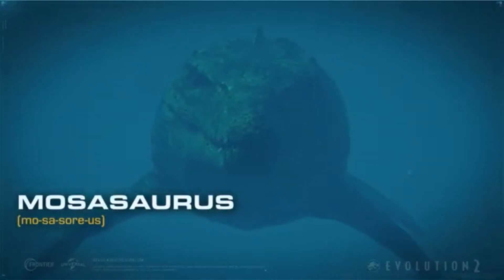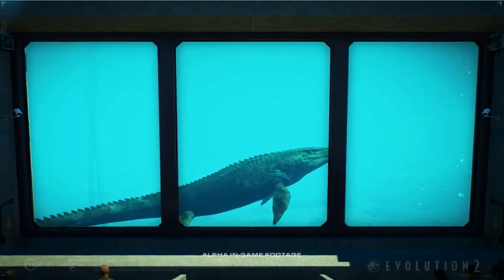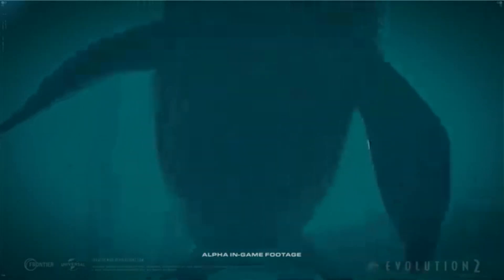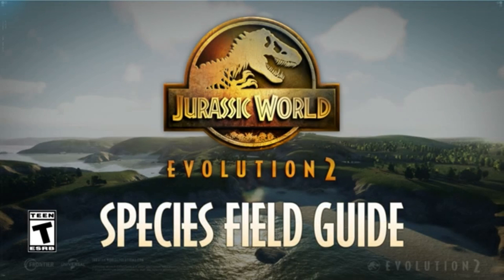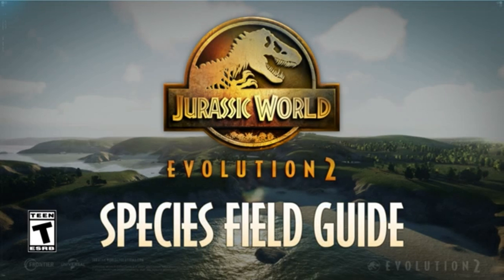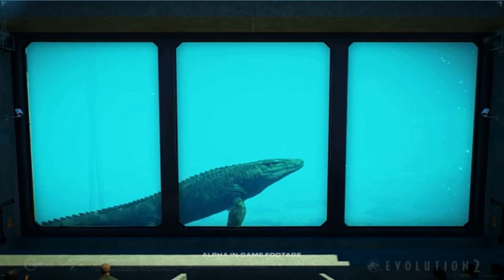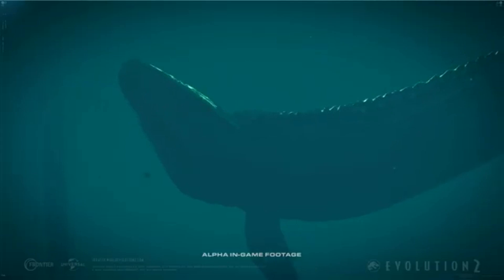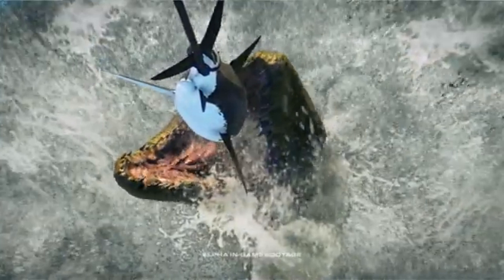Jurassic World Evolution 2 Species Field Guide: Mosasaurus Analysis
Here is the Species Field Guide for the Mosasaurus, our first Aquatic Species Field Guide! What do you think?